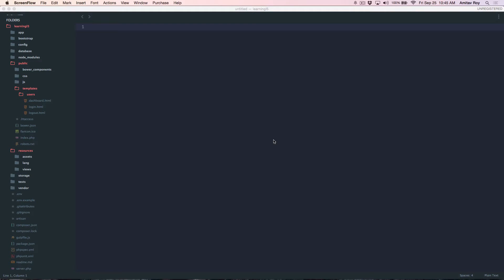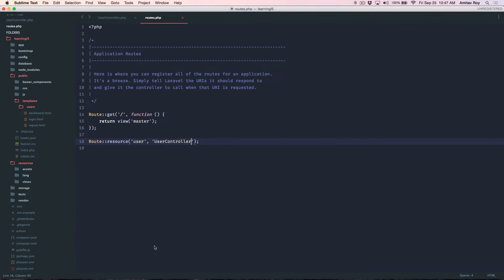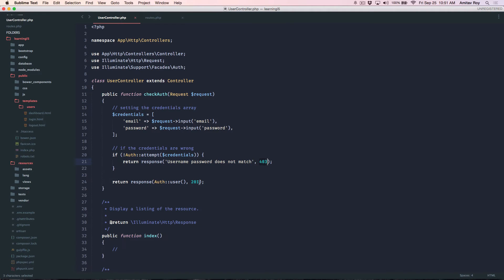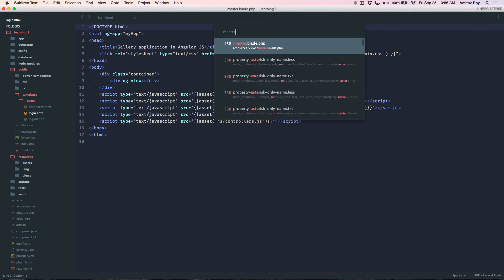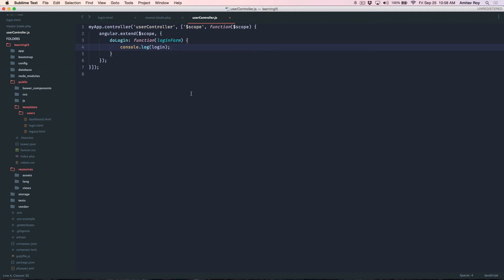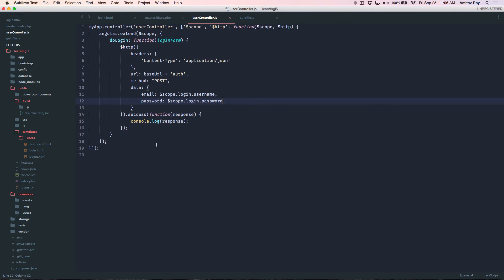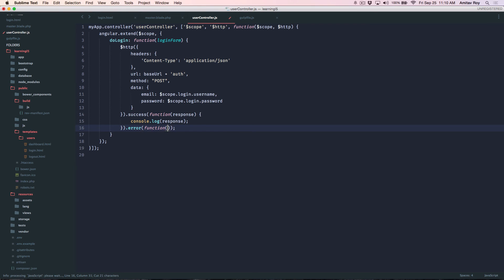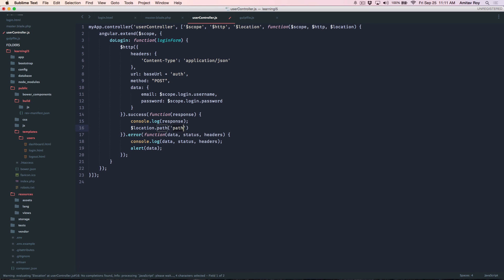Authentication / Login - Ep2 - SPA Laravel & Angular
In this tutorial I will show you how we can authentication the user from the Angular JS application by sending an AJAX request to the server and then get a response. If we get a success, we will redirect user to dashboard. If credentials are wrong, then he will get an alert about the error.